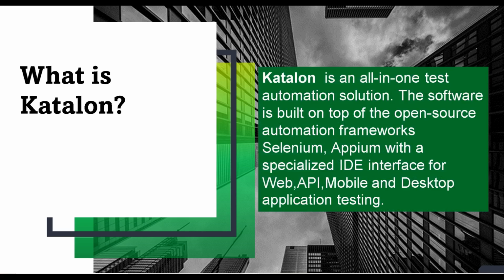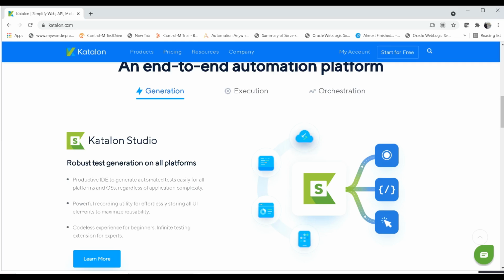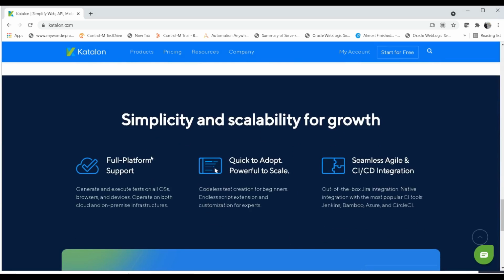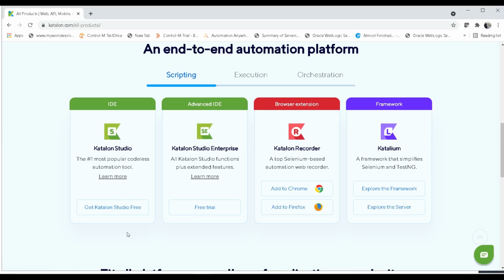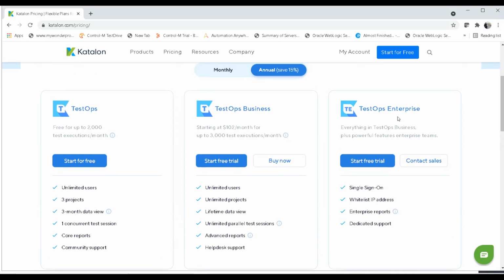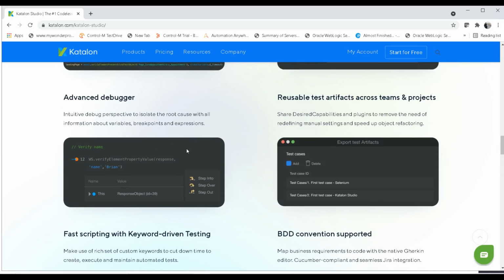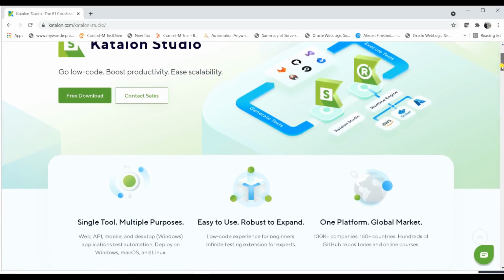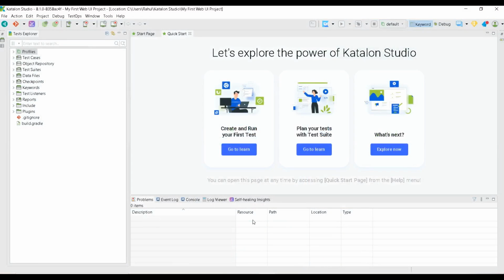Katalon| Beginner level Tutorial| Understand the tool and setup Katalon studio| Part-01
In this video, you are going to learn about Katalon, which is an Intelligent Test Automation Platform. This is a powerful tool that helps to create test cases in an easier way and to integrate with CI\CD. Katalon is built on top of Selenium and it offers a lot of advanced features which Selenium cannot handle. We can do automation on Web, API, Mobile, and Desktop.
We are understanding all the features of the Katalon platform and the difference between the products of Katalon.

*Katalon Studio
*Katalon Recorder
*Katalon TestOps
*Katalium
*Katalon Runtime Engine